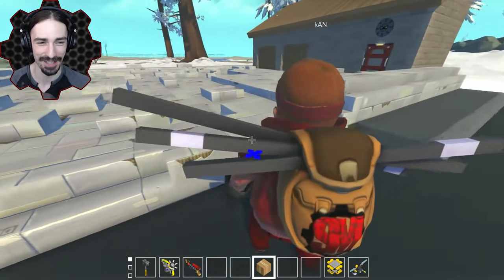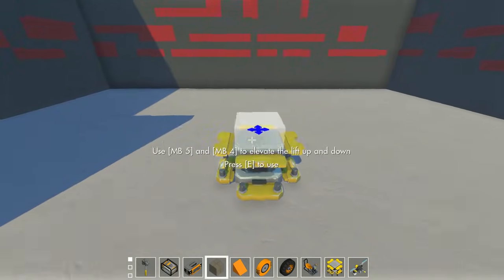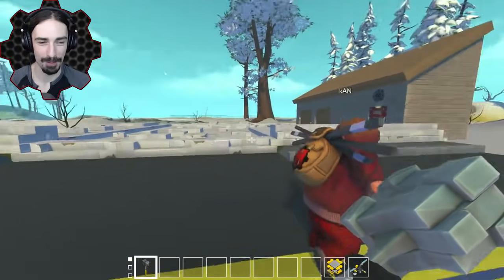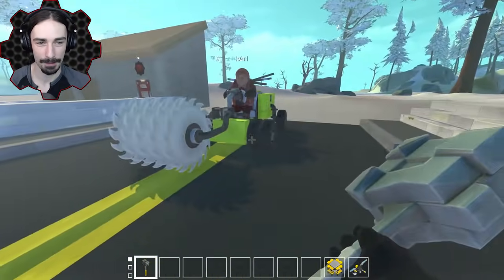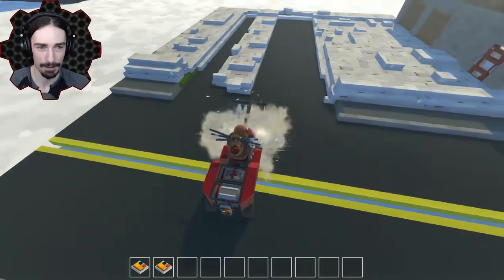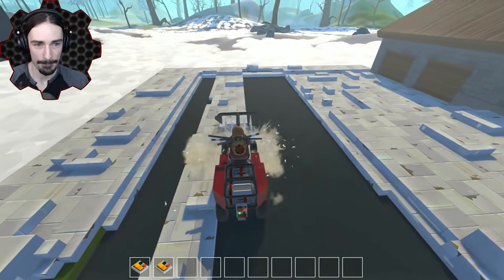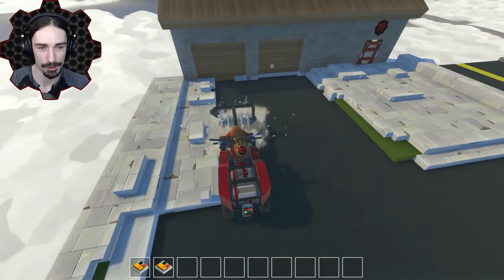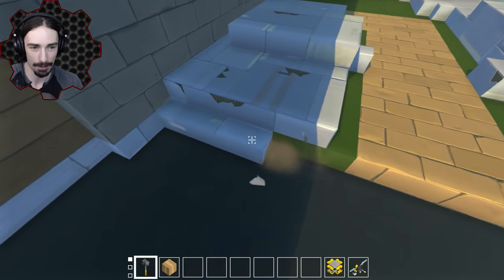SATISFYING SNOW REMOVAL CHALLENGE! - Scrap Mechanic Multiplayer Monday Ep 121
Welcome to another episode of Scrap Mechanic Multiplayer Monday! Today we are doing the Snow Removal Challenge! These houses have driveways and walkways covered in snow, and it is our job to build a snow plow capable of removing all the snow from the driveway and walkway.  The first to completely clear the snow from these areas is the winner.  We have 15 minutes to build our snow plows, and we can only use up to 5 saw blades as our snow removal devices.  We are also allowed to use our hammer as a "shovel" if we need to remove specific blocks of snow in a hurry.